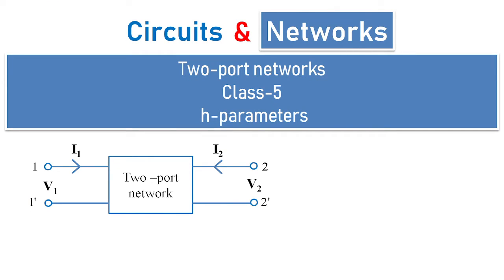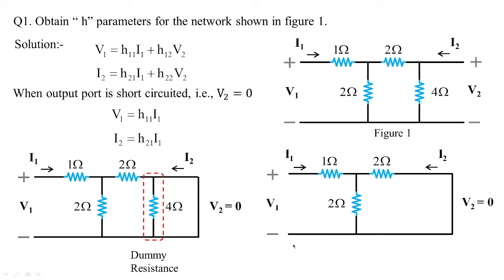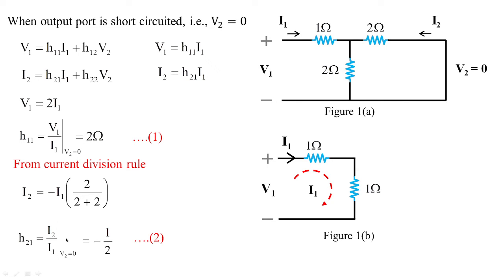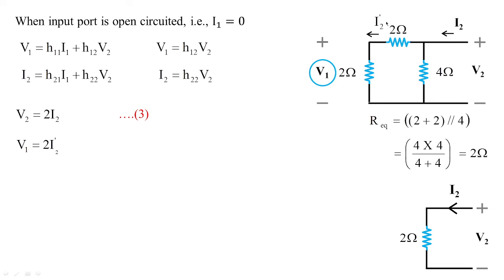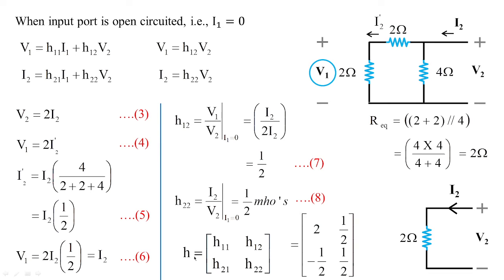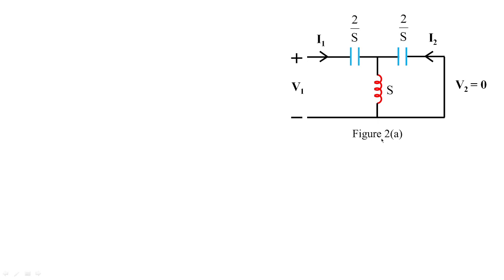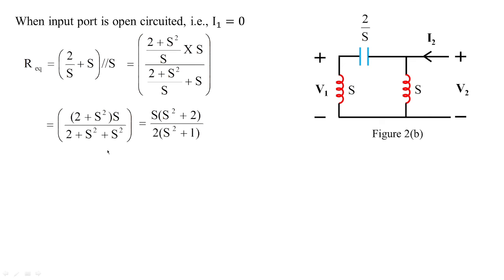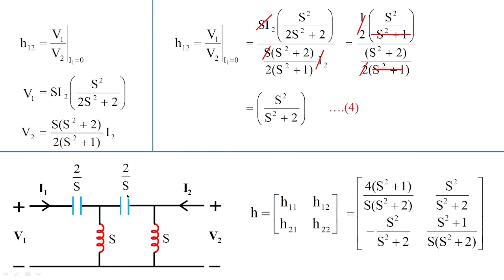How to obtain "h" parameters? What are hybrid parameters? Explain "h" parameters.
Here we have selected two example to solve and understand the hybrid parameters